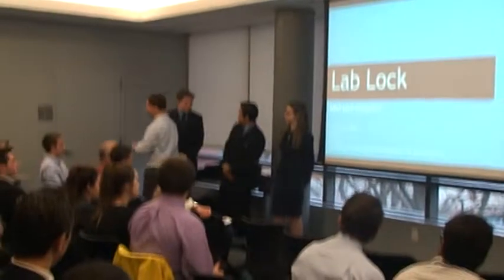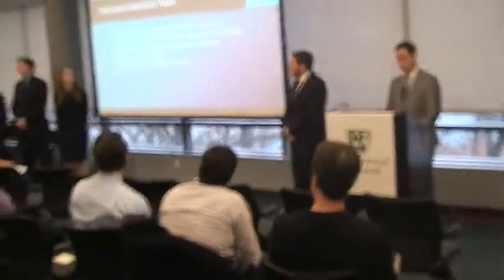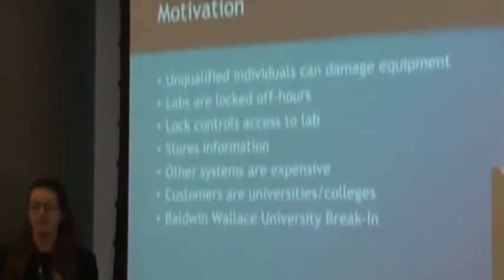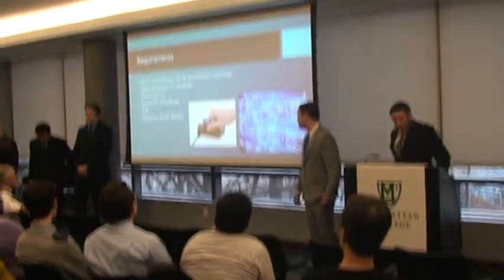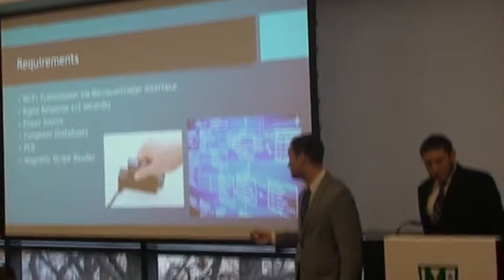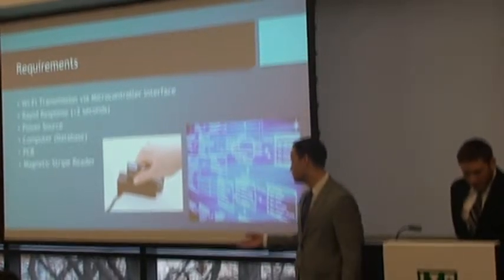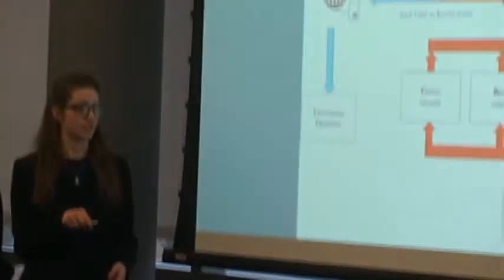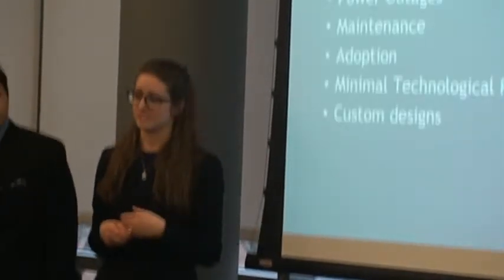EECE410 Capstone Preliminary Design (Hard Lock Industries)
Capstone preliminary design review presentations from Electrical and Computer Engineering department, Manhattan College.
December 11, 2015 1:30-4:00 Kelly Commons Room 4A